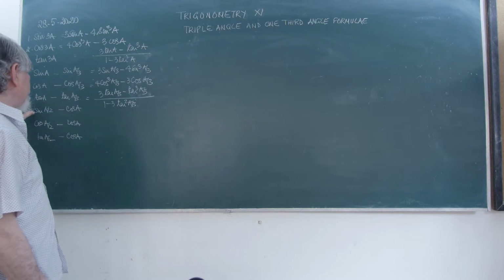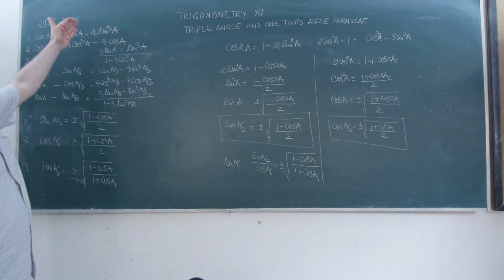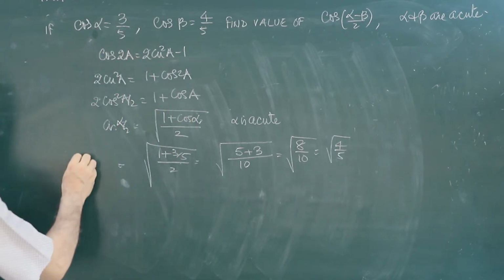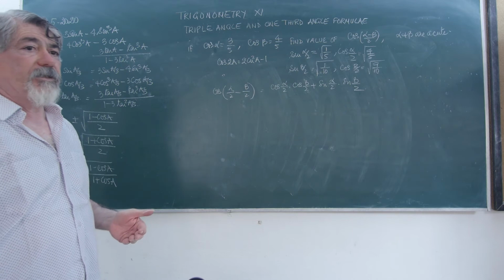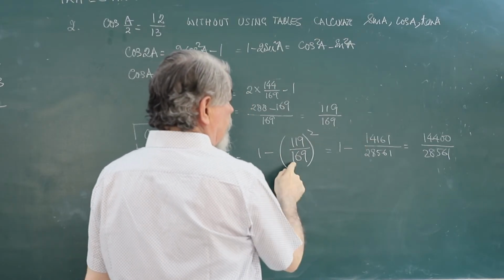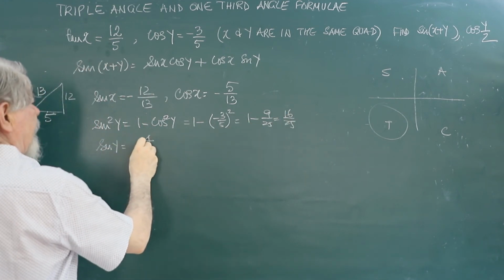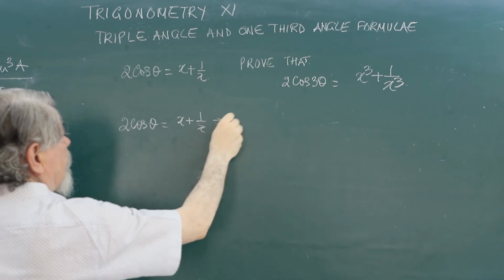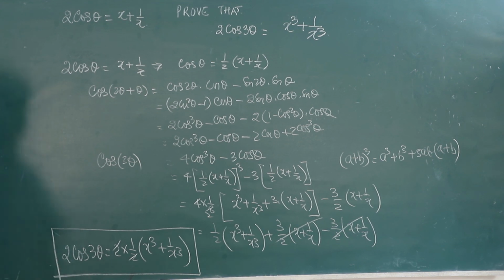Class 11 Trigonometry Part 15 Triple Angle & One Third Angle Formulae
Class 11 Trigonometry Part 15

Triple Angle & One Third Angle Formulae